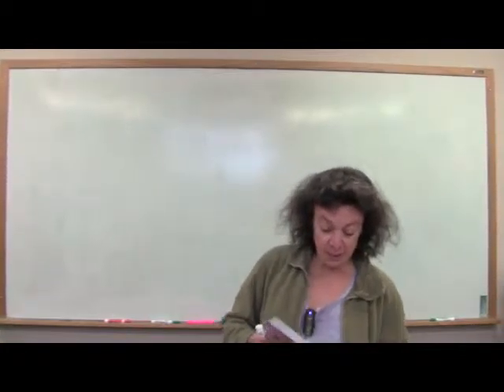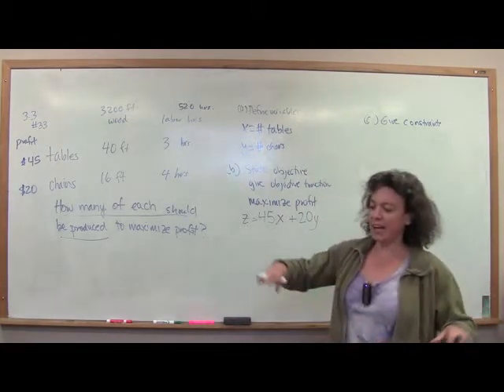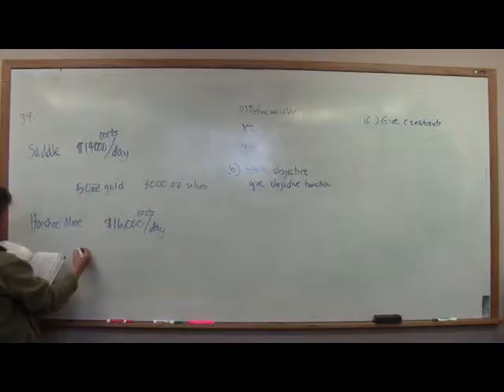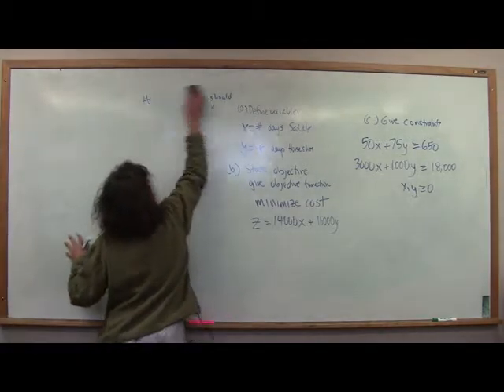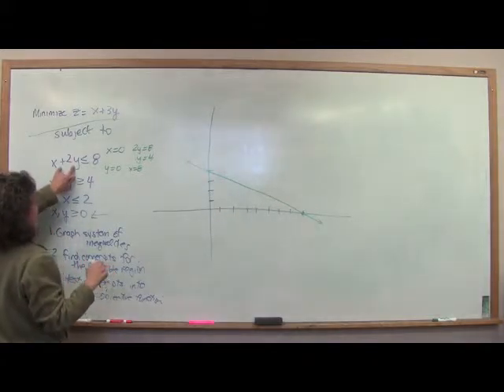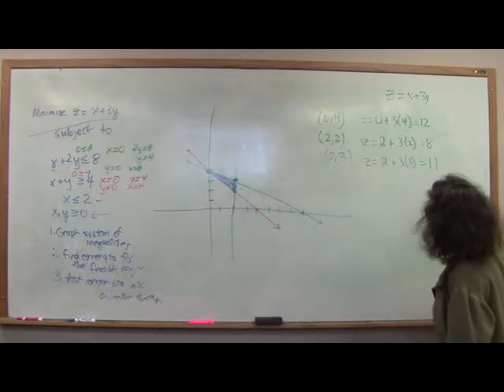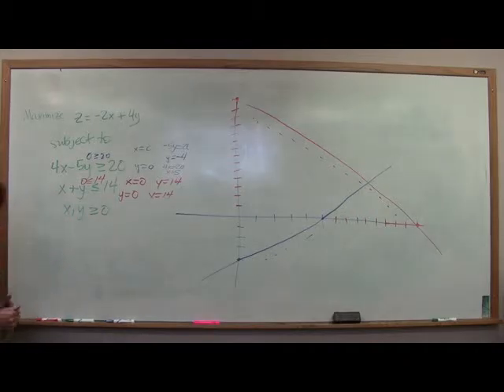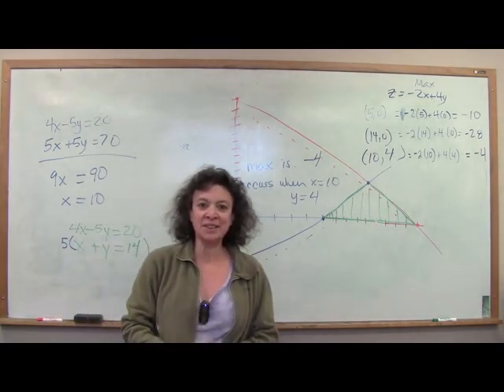M115 - Applications of Linear Inequalities